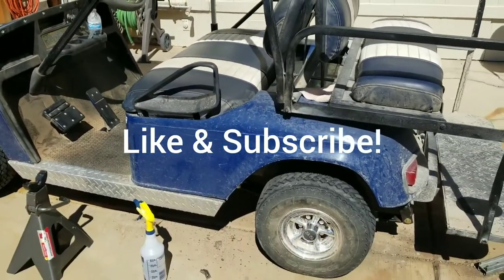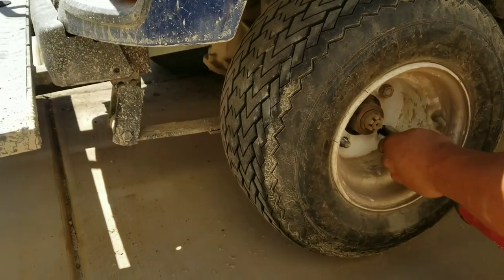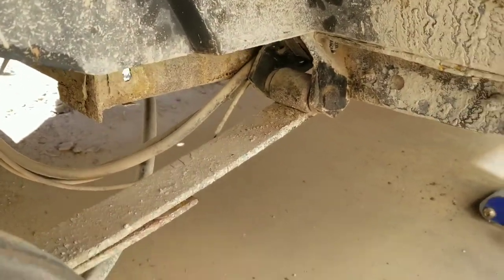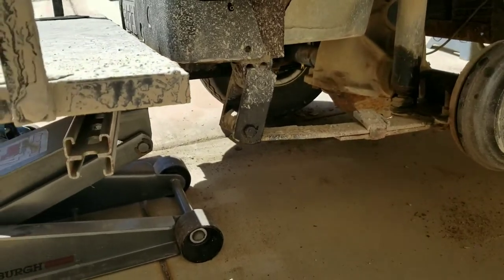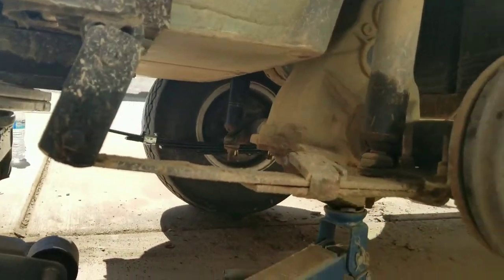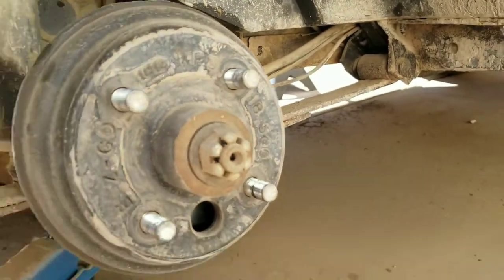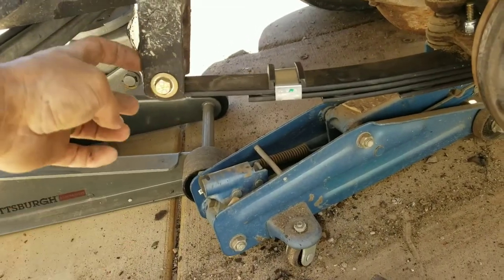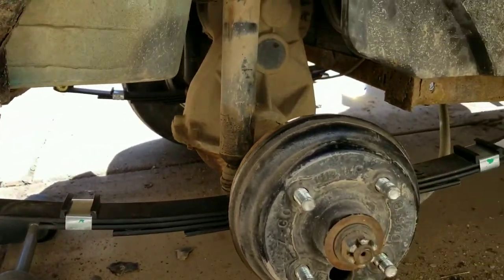Replacing rear leaf springs on EZGO txt golf cart.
Replacing the rear leaf Springs on EZGO TXT CART